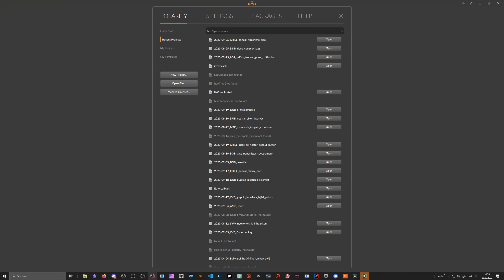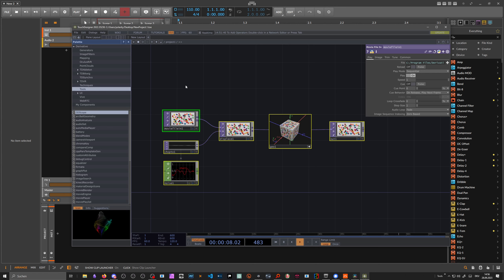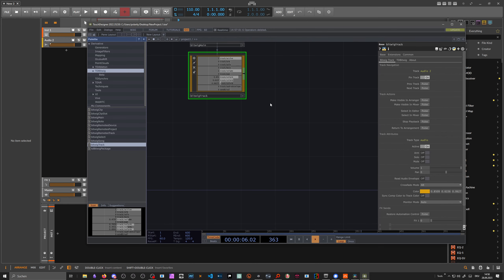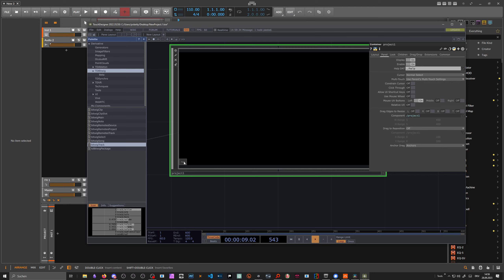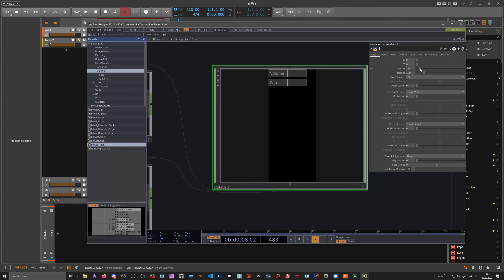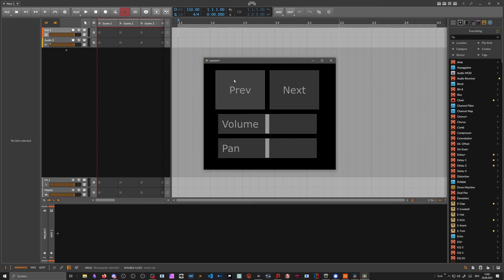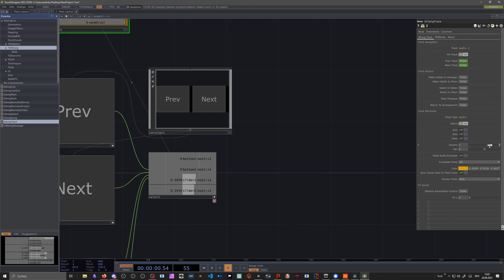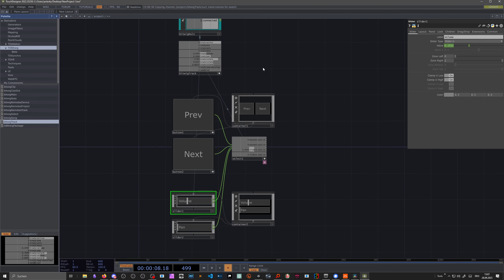Beginner Interface with TouchDesigner & Bitwig - TDBitwig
@TouchDesignerOfficial works  now flawlessly out of the box with @bitwig  Studio. Make Interfaces for Bitwig or make visuals for your songs with Touchdesigner.